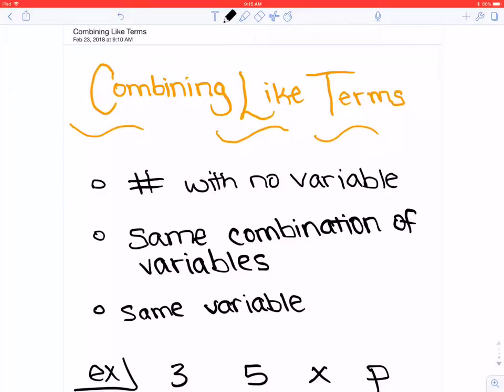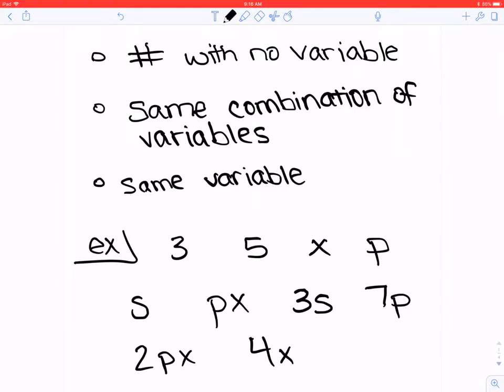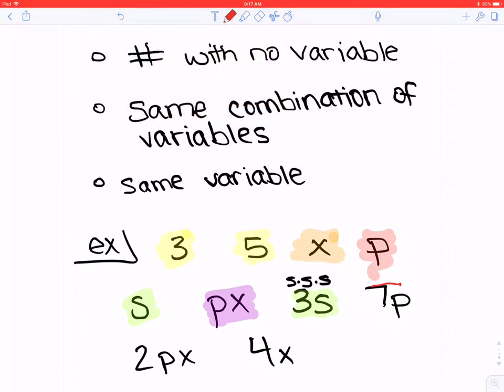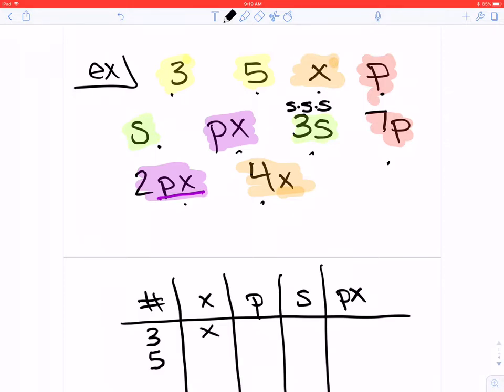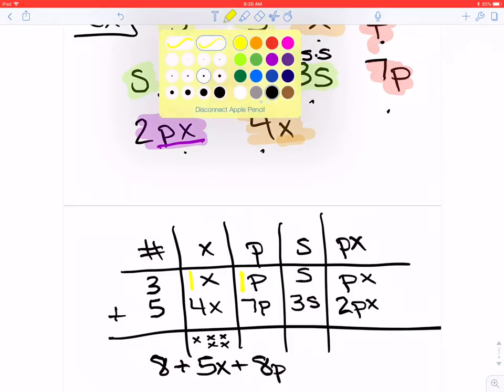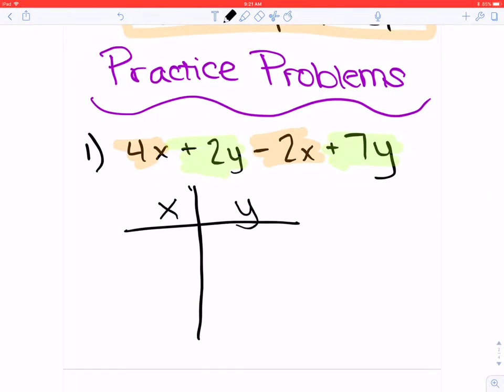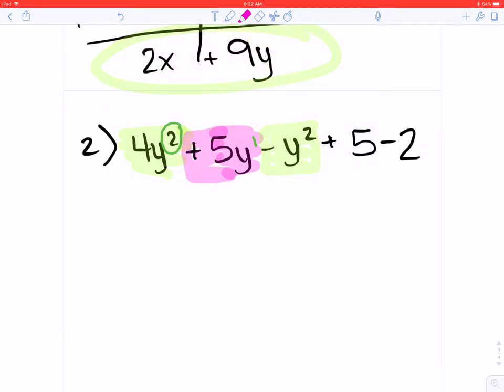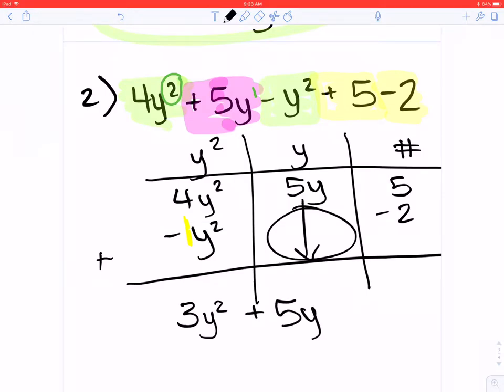Combining Like Terms Two Strartegies